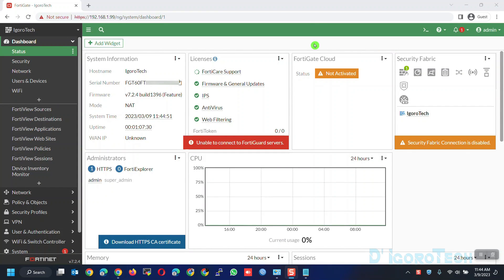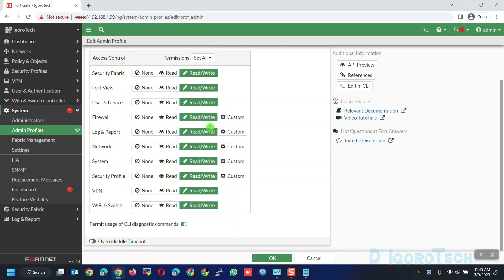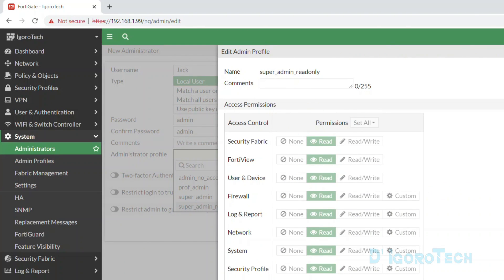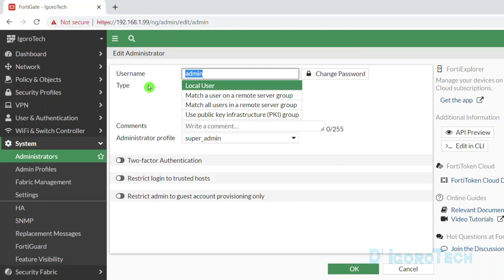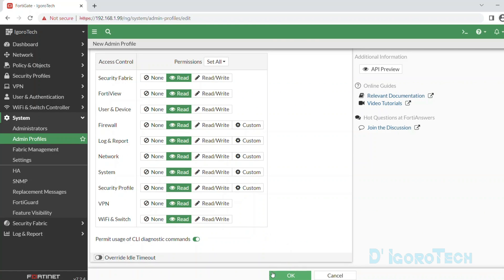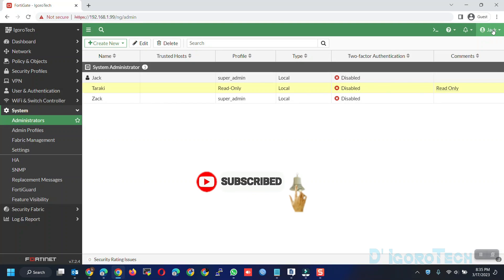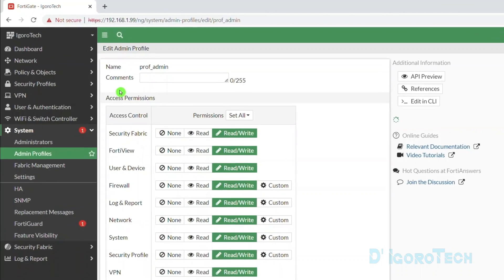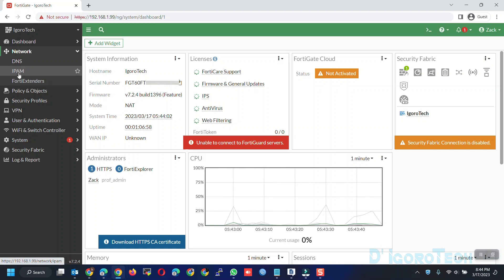Managing Administrator User Accounts on FortiGate - Full Access, Read-Only & User-Defined (Part 2)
👉 In this video, I will show you step by step on how to create Admin User, Read-only and User-defined user accounts on FortiGate Firewall.

⌚ Timestamps
Introduction: 0:00
Create Administrator profile on fortigate: 1:20
Create Administrator user account on fortigate: 2:37
Delete admin user account on fortigate: 4:28
Rename admin user account on fortigate: 4:37
Create read only user account on fortigate: 4:37
Create user defined user account on fortigate: 8:06